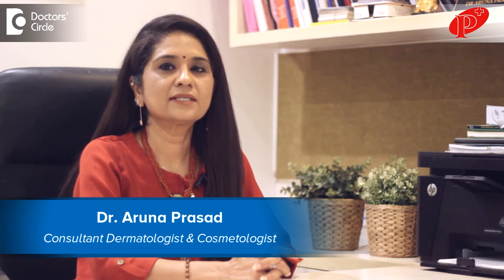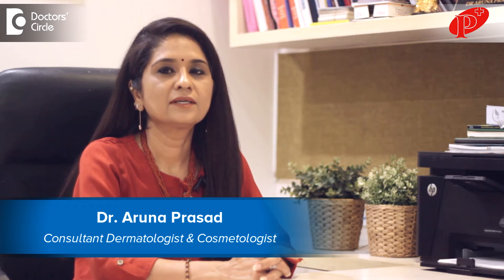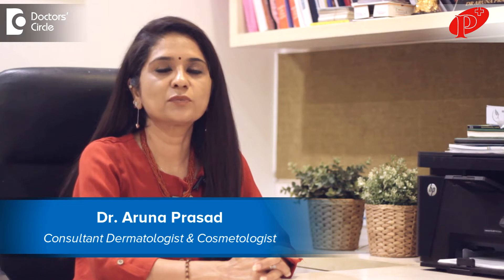Scabs & Sores on Scalp: Treatment, Causes & Remedies - Dr. Aruna Prasad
Scabs and sores on t he scalp, there are various reasons for that. The most important thing is to rule out if  it is any skin condition called as  scalp psoriasis.  Here you get scaly lesions like thick plaques which more or less  looks like what can be and it is very itchy. If that is the case the treatment should be underlying psoriasis. There is another conditions where you can get it called as sores or scabs called dandruff. We call it as seborrheic dermatitis of the scalp. They treat according to the condition called as antifungal shampooer antifungal, probably will need oral antifungal treatment, with topical applications. there are also other  conditions where you get hair  root  infections and here we  call  it  as scalp  folliculitis here we  need d  an  antibiotic  shampoo or sometimes  if it is  severe,  even oral antibiotics or  topical antibiotic  lotions and  there are simple  conditioning  like dry  scalp which can give you  soreness. So then you need to use a moisturising lotion not the scalp and sometimes when it is very oily the glands can get blocked and can cause itching and soreness. So depending on the underlying problem, one has to rule out the condition and accordingly approach the condition and treat it. It is a long term condition. None of these are cured immediately. They may take a long time, probably few months and it is a continuous medication.